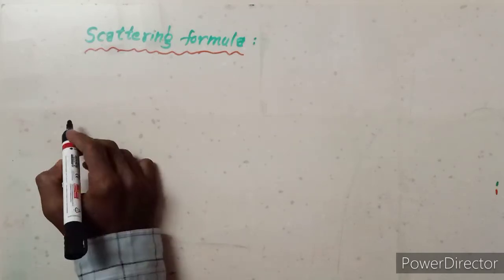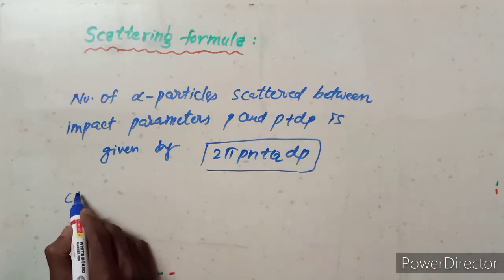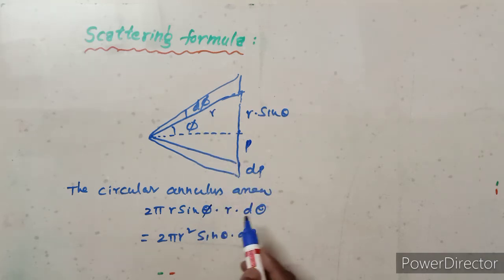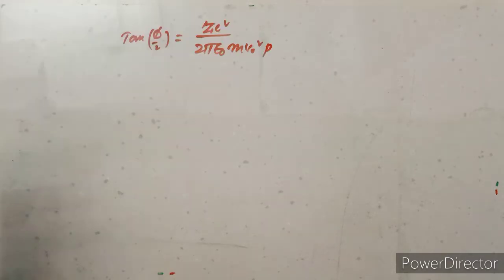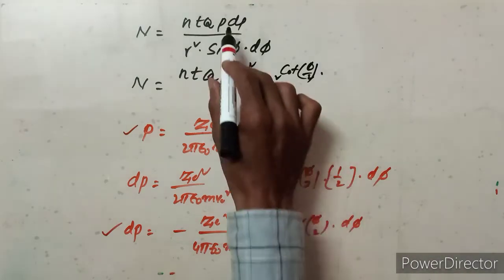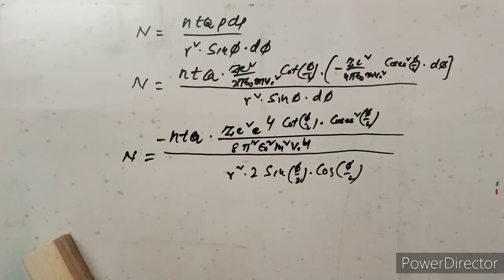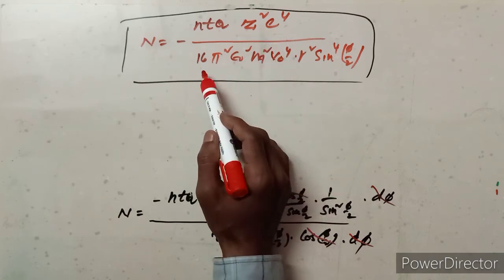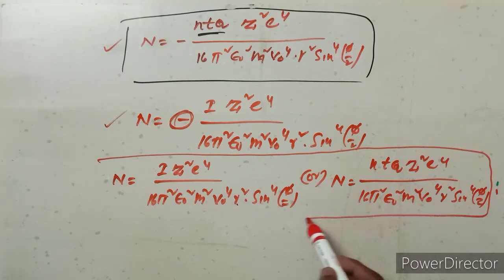SCATTERING FORMULA -MV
Physics for BSc & BTech students  Of All Universities in India